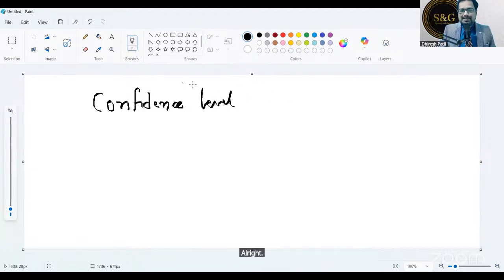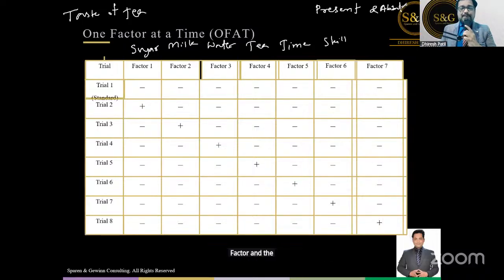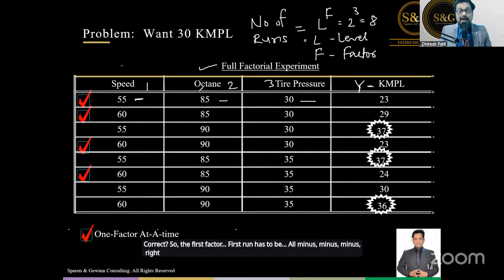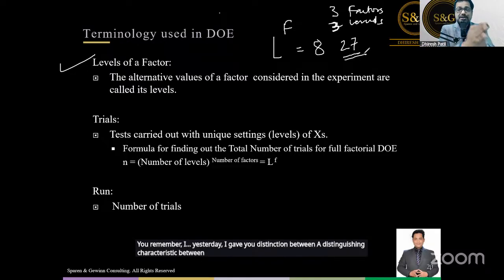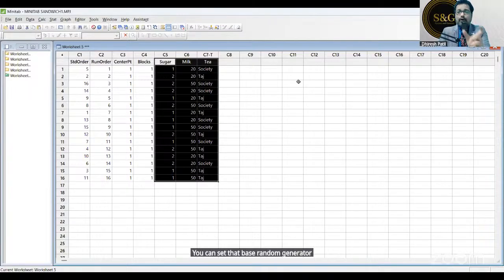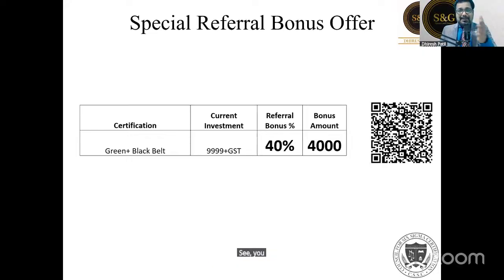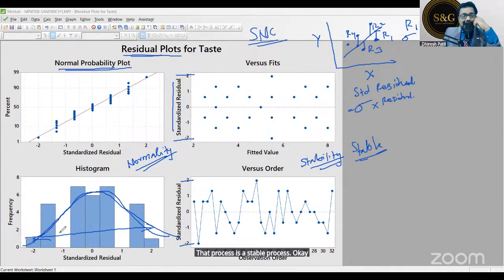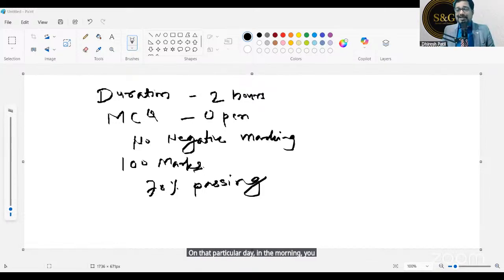Lean Six Sigma Black Belt Certification Hackathon Day 3